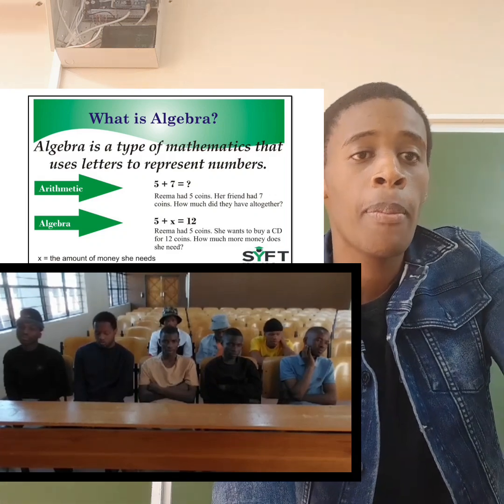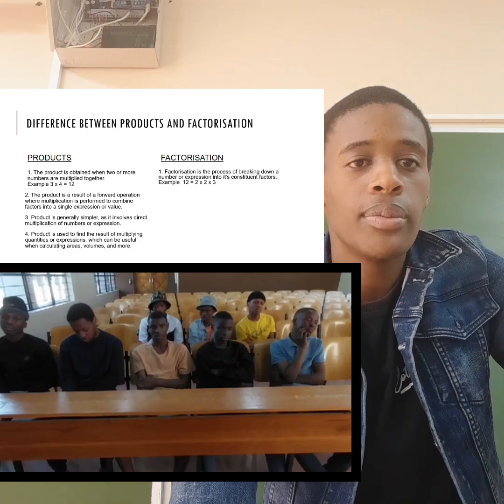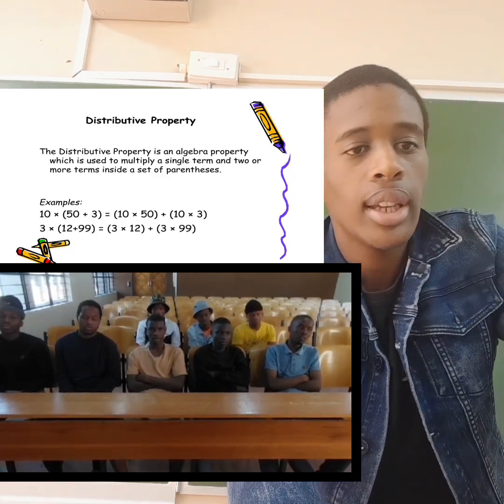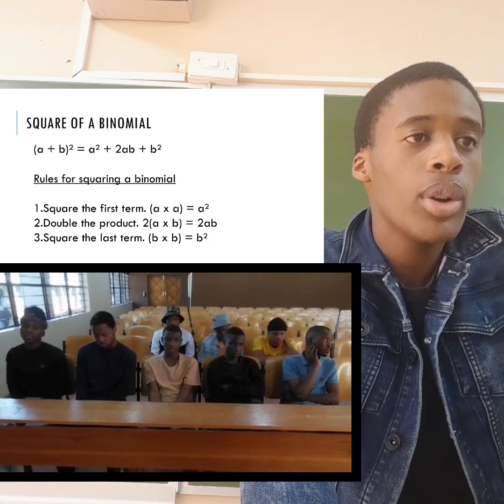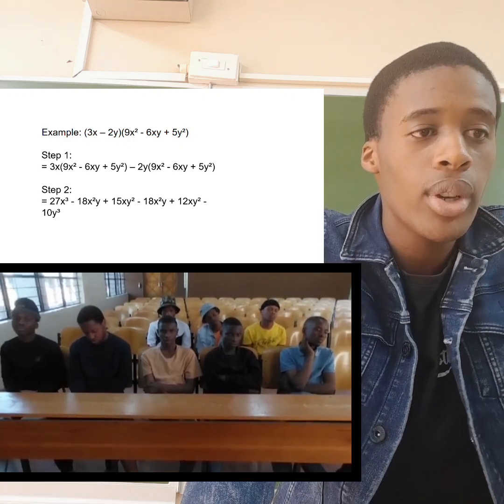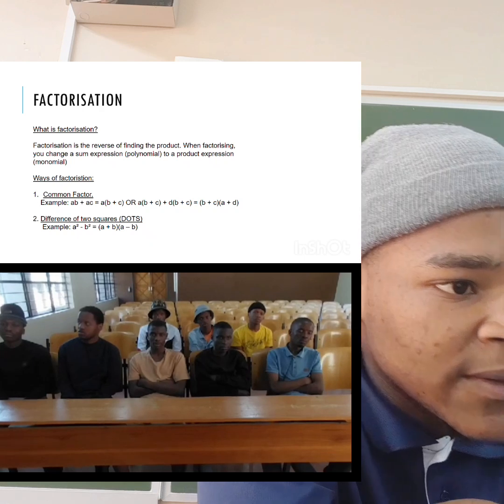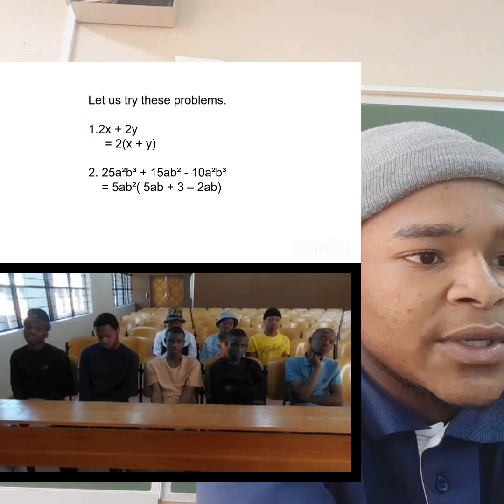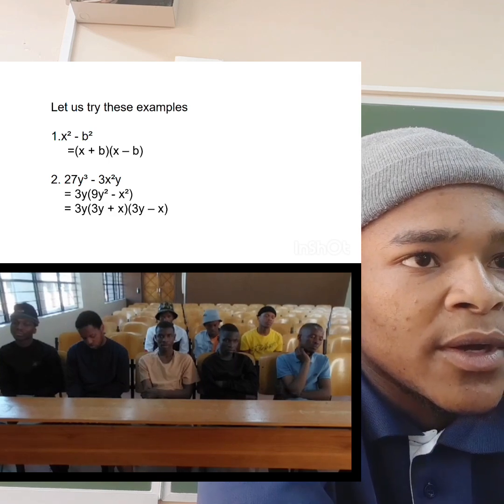Grade 10 Mathematics Algebra. UFS GPEV 1623